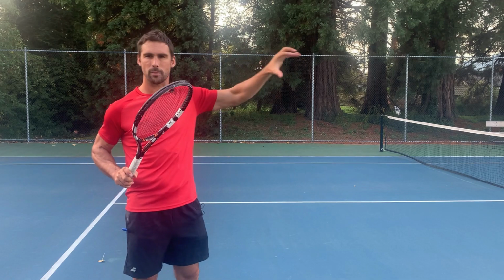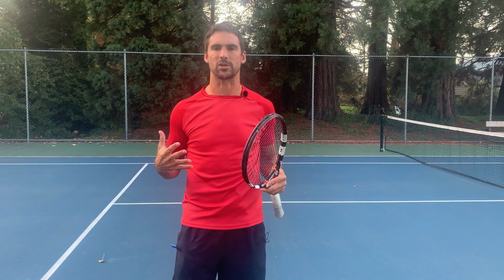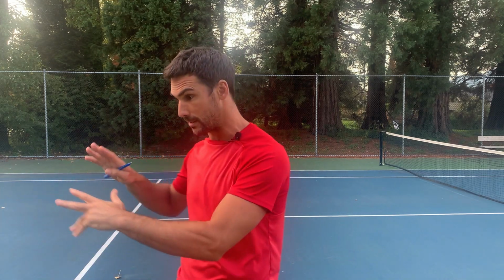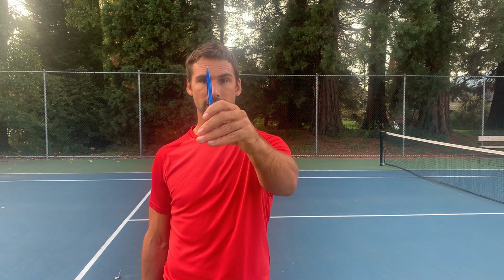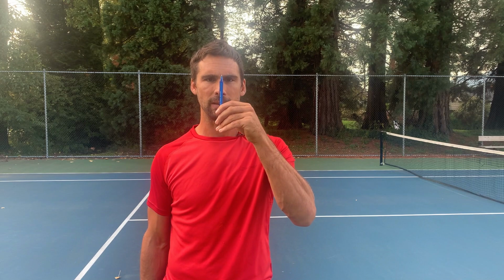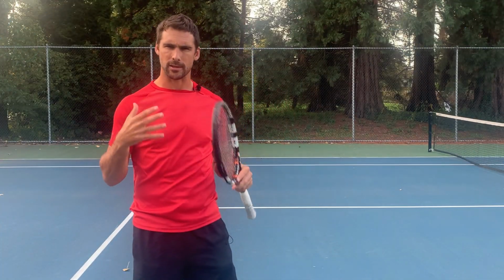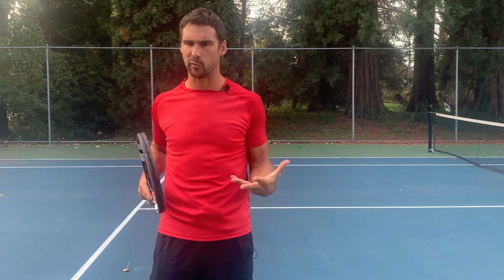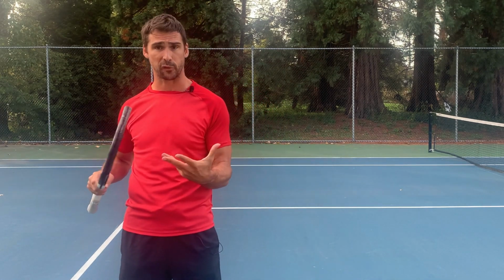TIMING PROBLEMS on your forehand or backhand?